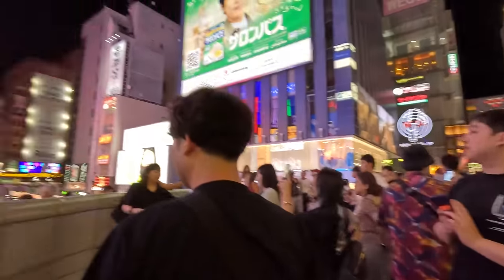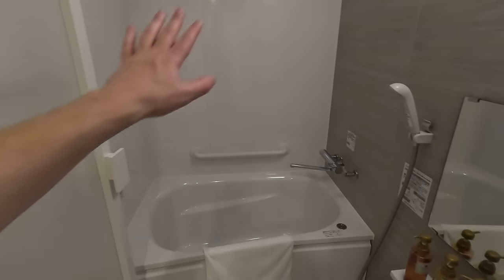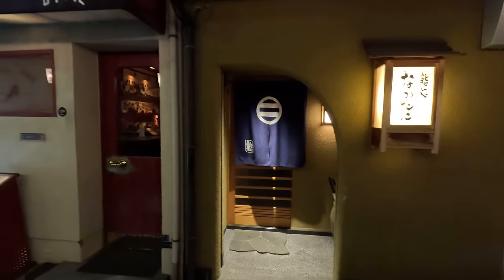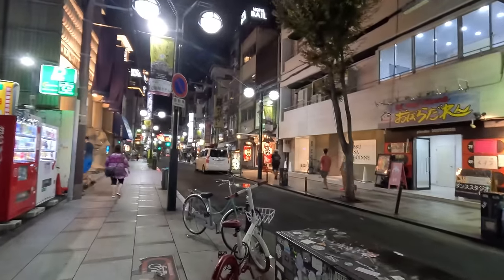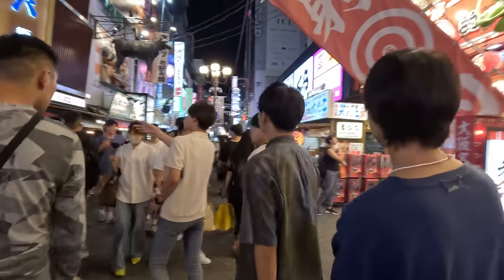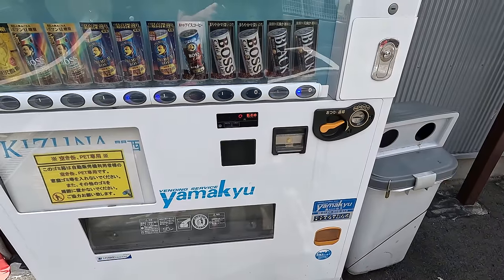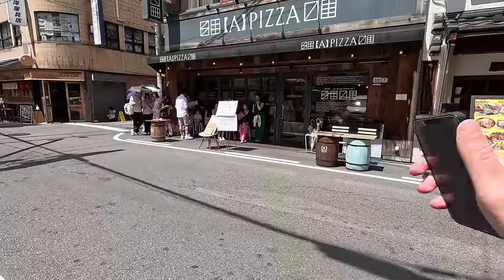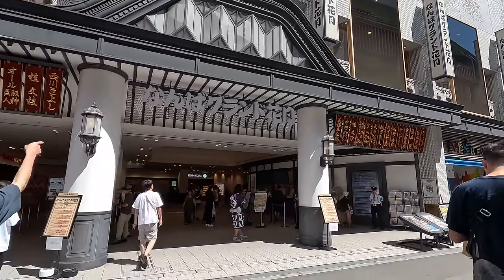OSAKA is NOT What I was Expecting 🇯🇵 Best Place in Japan?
My first time in Osaka, Japan 🇯🇵

My Camera
My Tripod
My Backpack